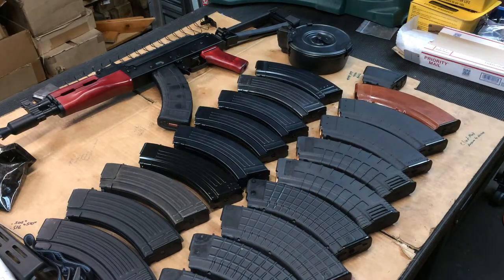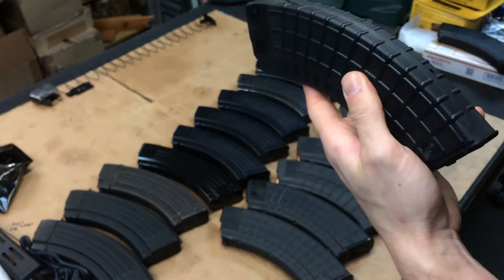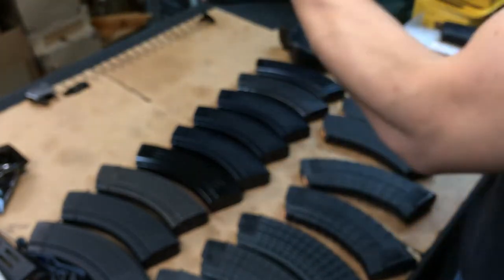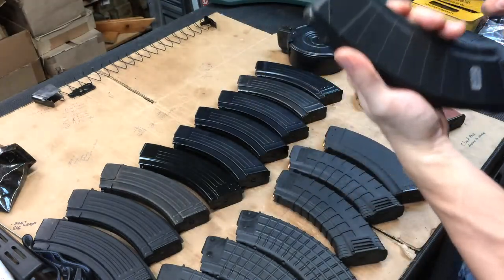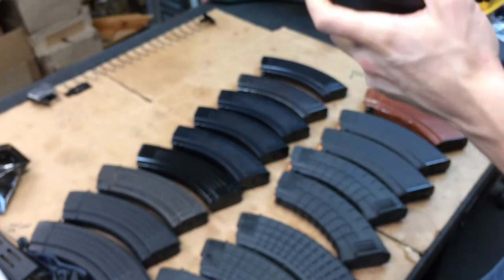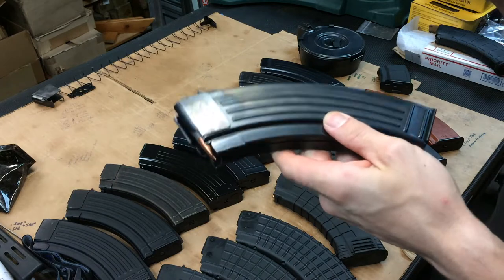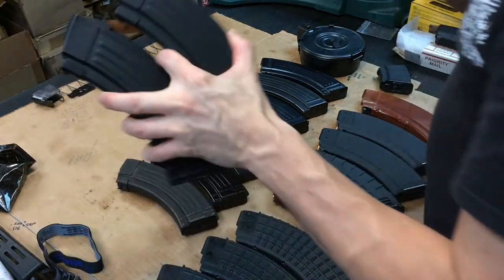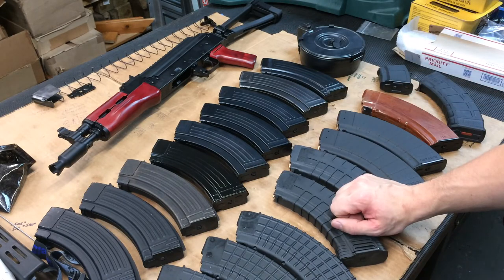PSA AK 47 Magazines that fit and Magazines that don't fit.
Just a quick video to help direct people that are interested in what magazines fit and don't fit in the PSA GF3 AK-47.

Here is a video that shows you how to modify the magazines that don’t fit

   The Chinese drum is a California compliant drum and only holds ten rounds.